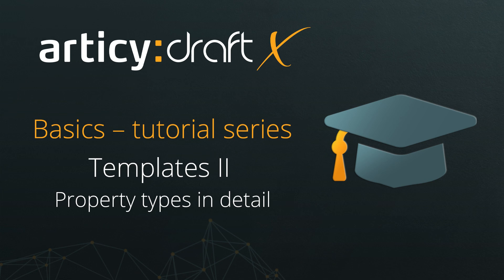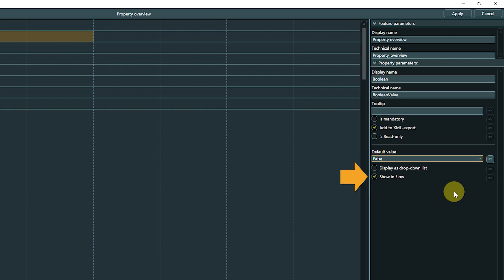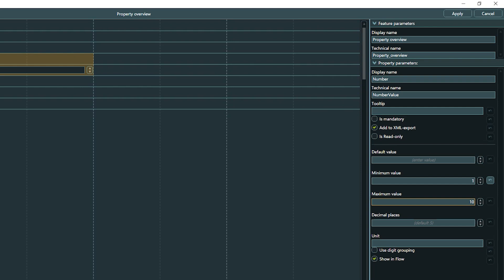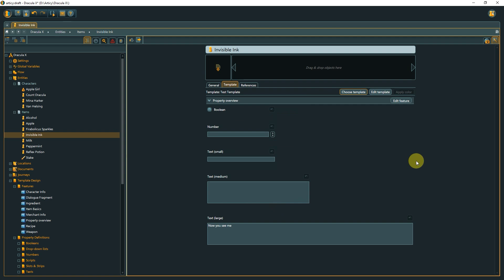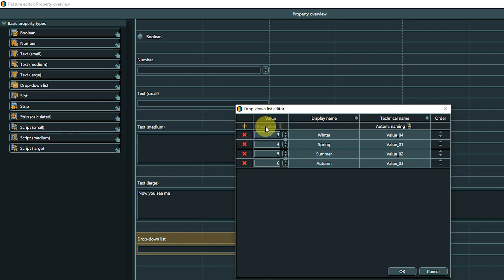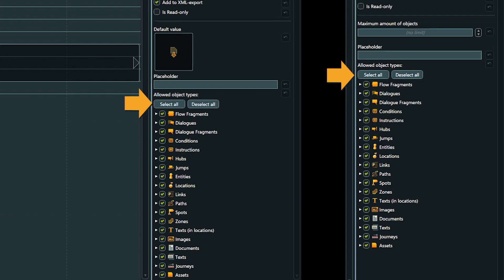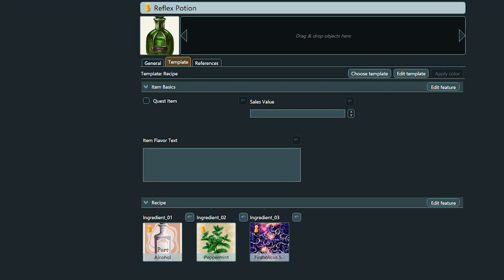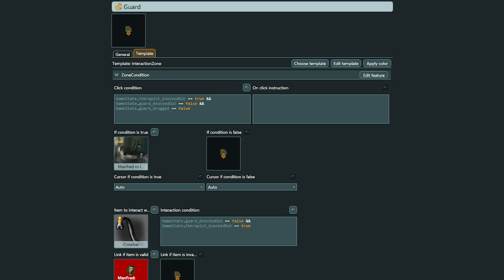articy:draft X Basics - Templates II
We will look at all basic property types in detail in this lesson.

If you want to follow the series in text form check the blog post

The articy:draft X Basics series is a collection of videos covering the fundamentals of articy:draft, meant to get you ready to tackle your very first project. Tailored to all of you who are just now starting out with articy:draft, or simply want to revisit some of the core functions of your favorite narrative design tool.

Content:
00:00 Intro
00:36 Boolean
02:43 Number
05:17 Text
07:18 Drop-down list
09:40 Slot & Strip
10:56 Calculated Strip
13:22 Script